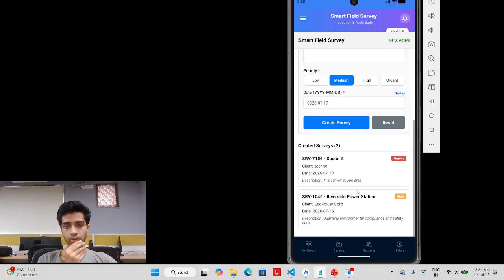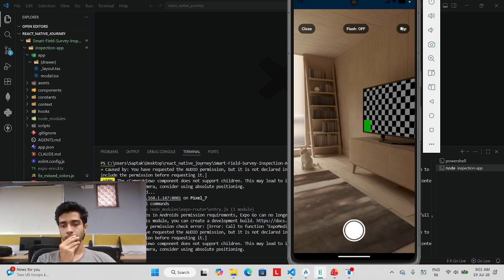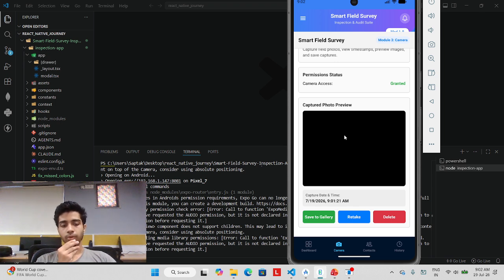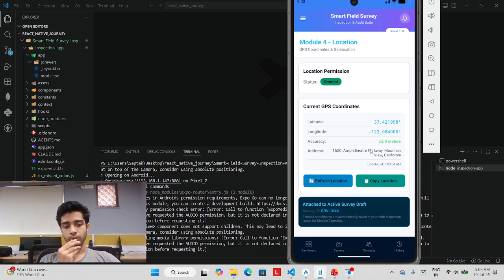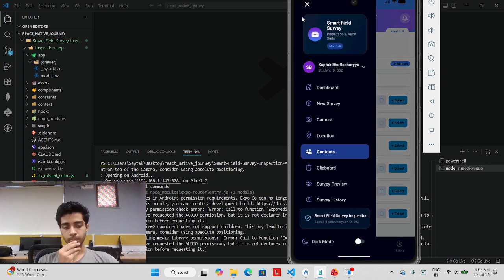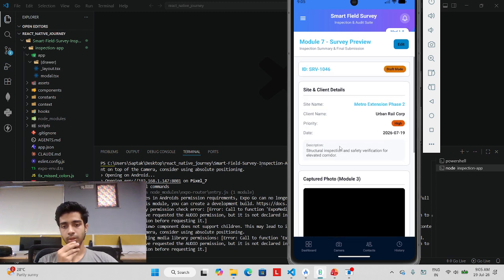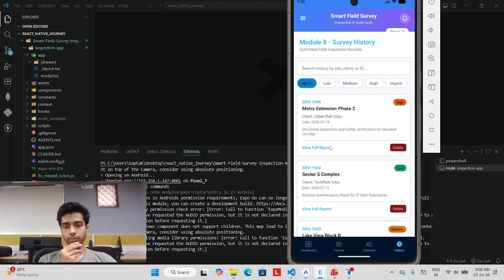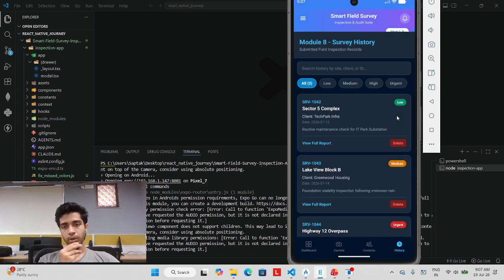SMART FIELD SURVEY AND INSPECTION APP IN REACT NATIVE WITH EXPO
Smart Field Survey & Inspection App | React Native + Expo | Complete Project
In this video, I showcase my Smart Field Survey & Inspection App built using React Native and Expo. This app demonstrates the integration of multiple Expo APIs with a modern UI and smooth navigation, making it ideal for field inspections and survey management.
✨ Features
📊 Dashboard
📝 Create Survey
📷 Camera Integration
📍 Live GPS Location
👥 Contacts Access & Search
📋 Clipboard Operations
👀 Survey Preview
🕒 Survey History
🌙 Dark Mode UI
🧭 Drawer Navigation & Bottom Tabs
🛠 Tech Stack
React Native
Expo
Expo Router
TypeScript
Expo Camera
Expo Location
Expo Contacts
Expo Clipboard
💻 Source Code (GitHub):